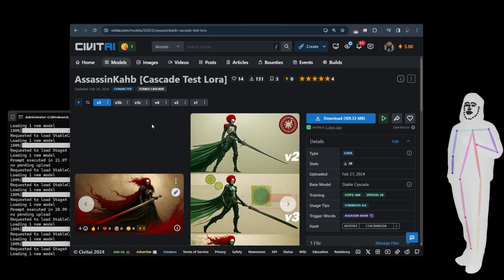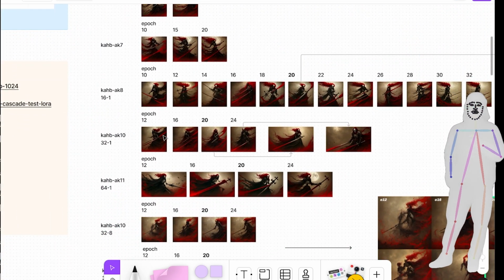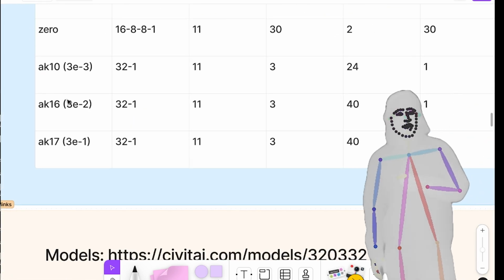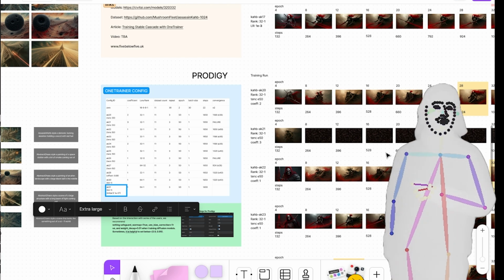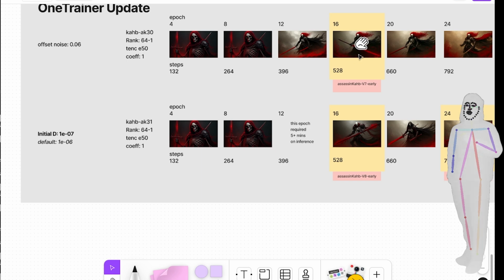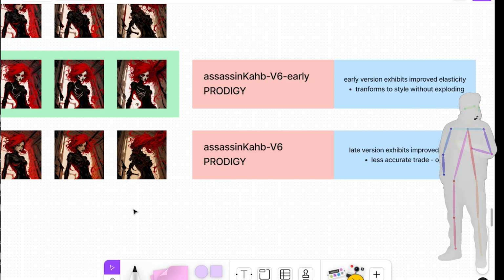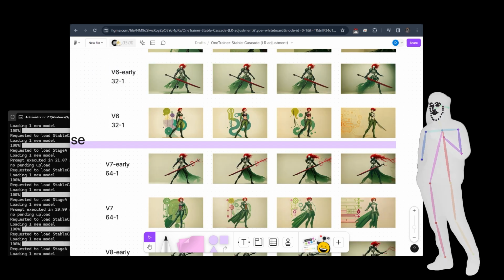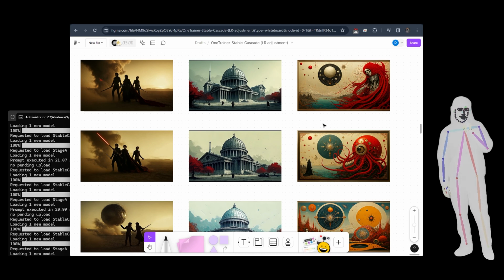Stable Cascade Lora Training study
00:00 Welcome
01:35 Table Tracker
04:40 Study Document
05:17 ADAFACTOR
08:46 Dataset 2
10:17 Overtrained?
13:38 Learning Rate
16:42 PRODIGY
20:25 Results
25:36 Pick a winner
27:18 Method Overview
30:15 Results
33:35 Elasticity
38:46  img2remix
41:54 Models Comparison
46:05 Strange Noise

Article: Training Stable Cascade with OneTrainer

.json file, place inside OneTrainer\training_presets